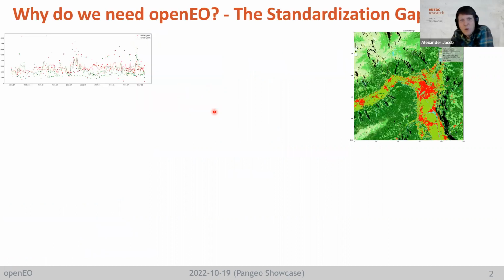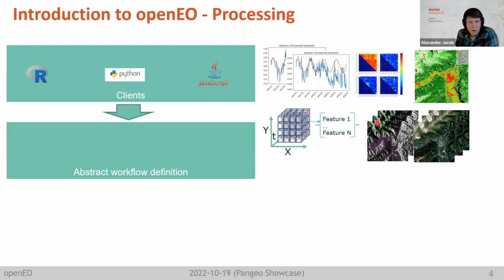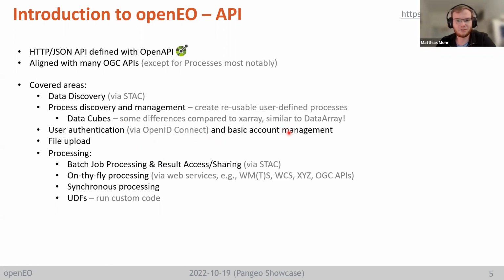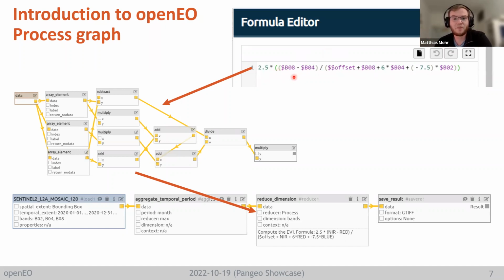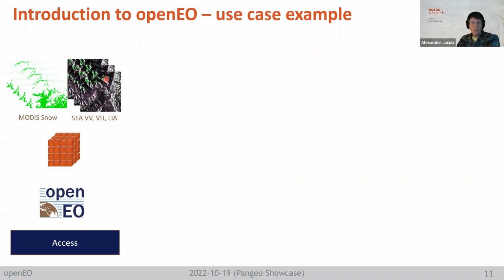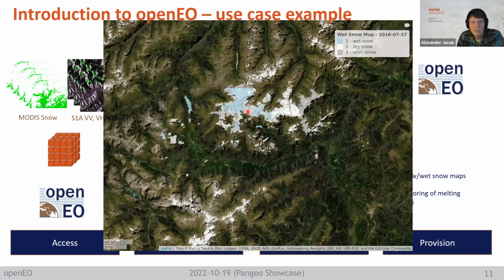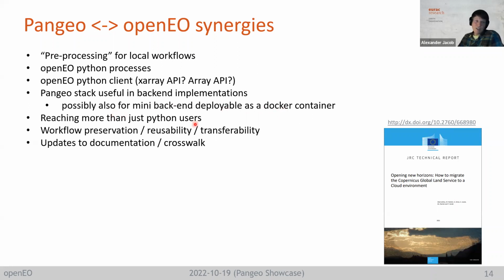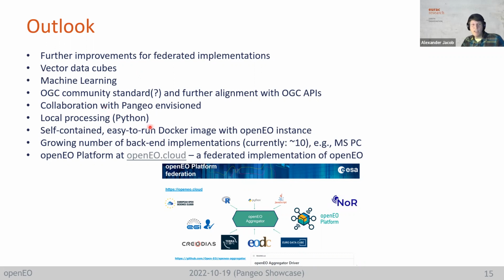openEO: What it is and how it relates to Pangeo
openEO develops an open API to connect R, Python, JavaScript and other clients to big Earth observation cloud back-ends in a simple and unified way. This talk introduces openEO, tries to compare the two projects and would like to conclude how both projects can benefit from each other.